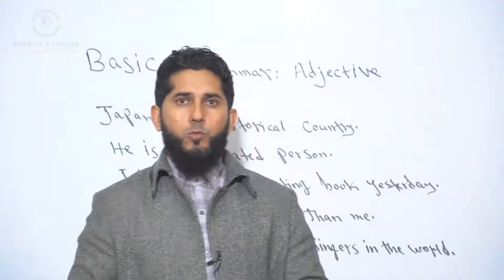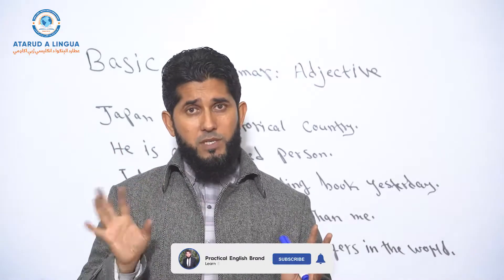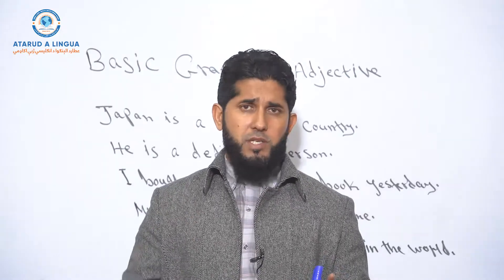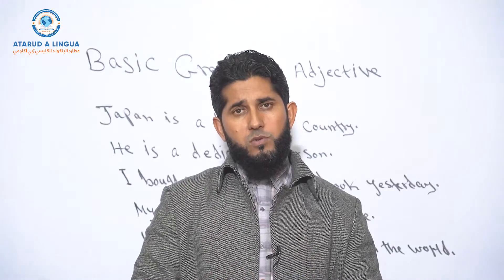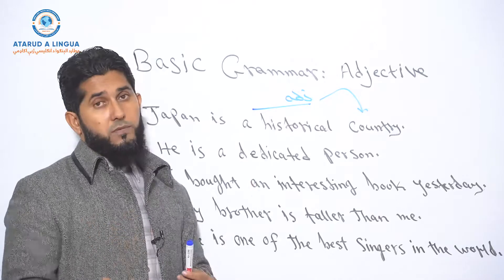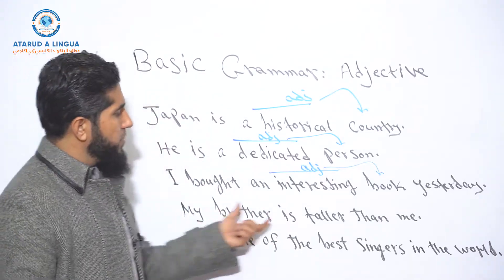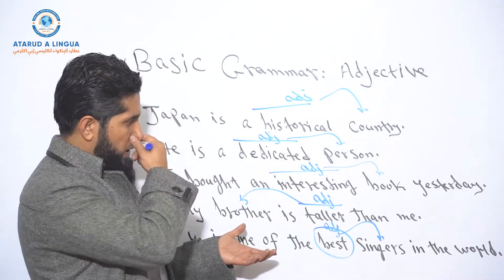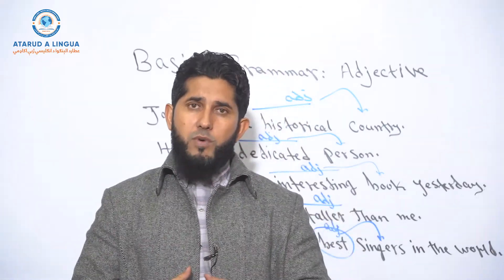Adjective | Introduction and Usages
After watching this video, you are going to learn what adjectives are and how to use them correctly in your sentences. You will also learn that there are three forms and three degrees of adjectives in English language. This lesson will help you learn how to practice learning adjectives and how to increase your vocabulary.